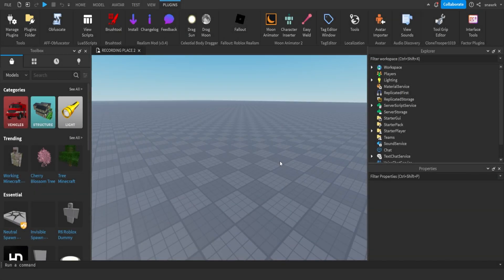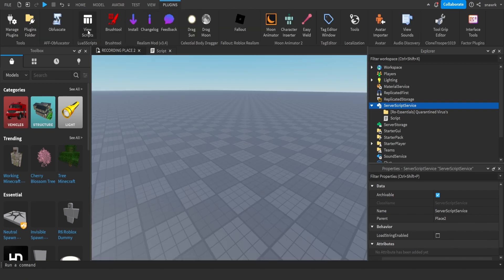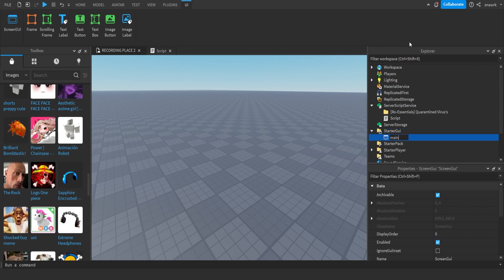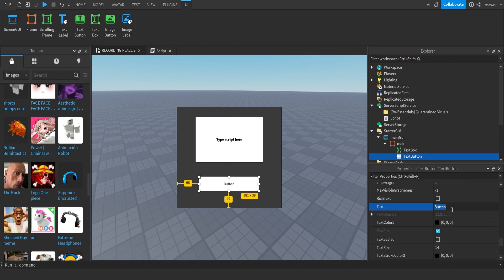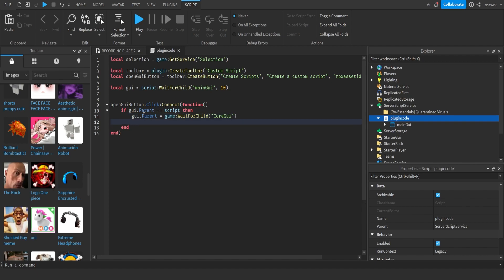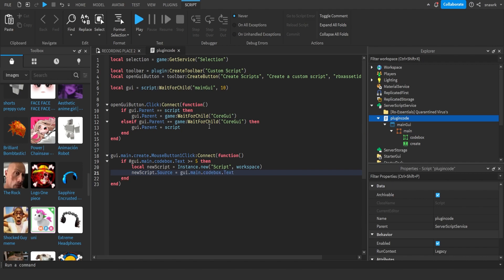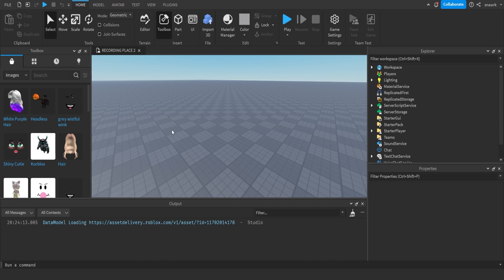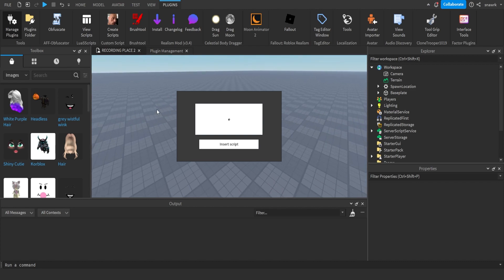How to make a GUI PLUGIN in ROBLOX | Tutorial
In this video I show you how to easily make a GUI plugin in Roblox studio